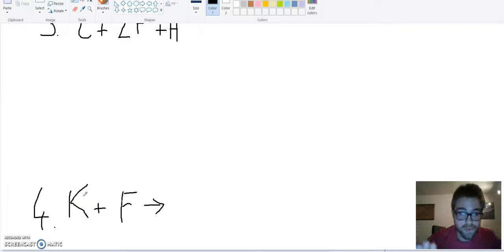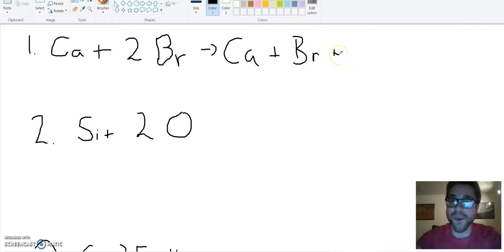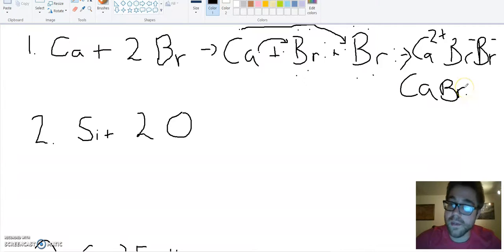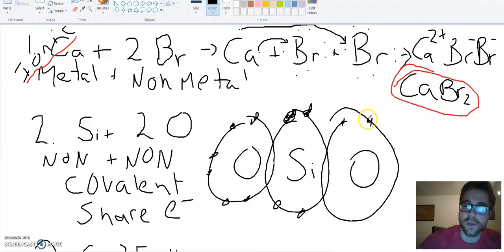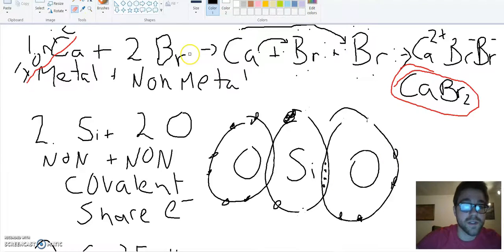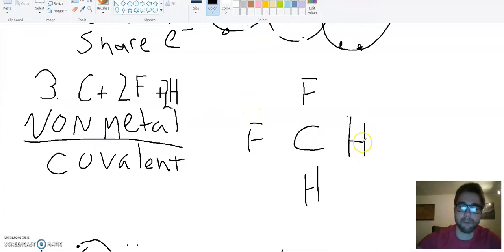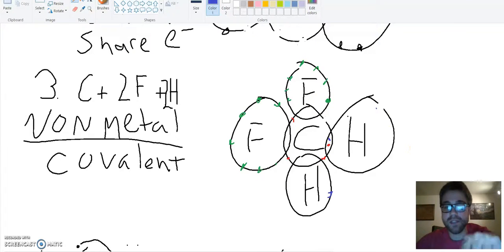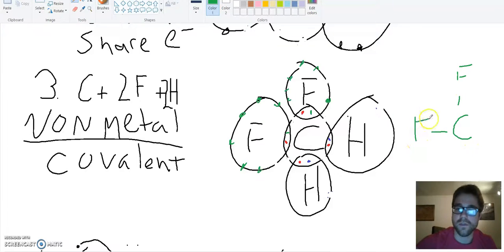Bonding Example Problems